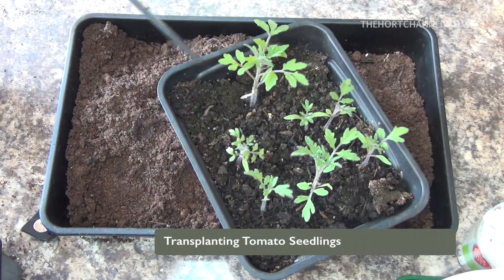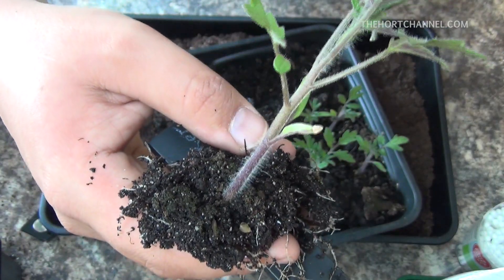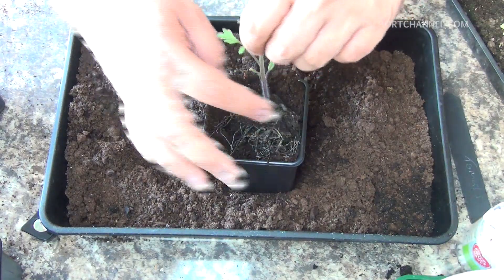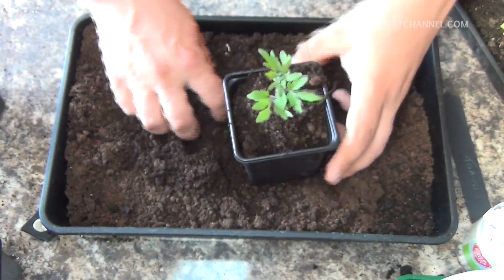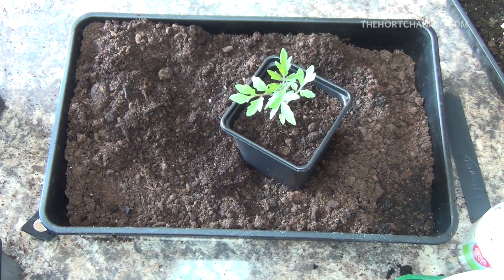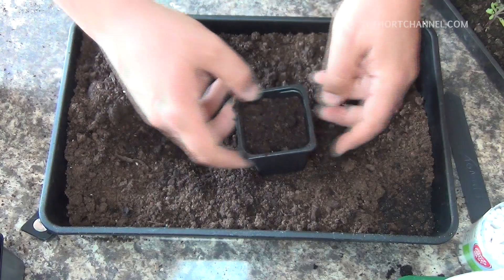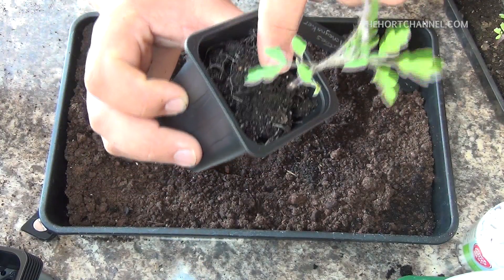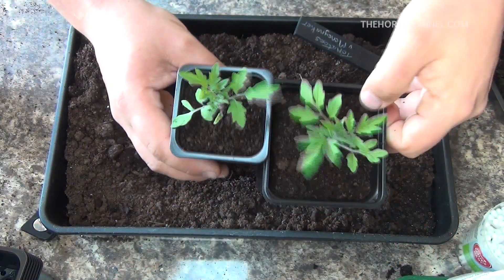How to Transplant Tomato Seedlings